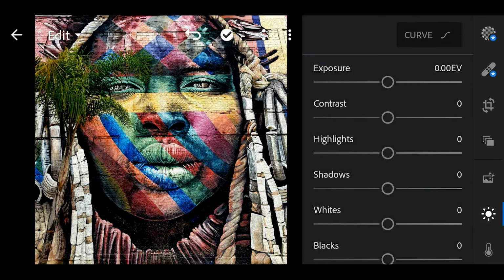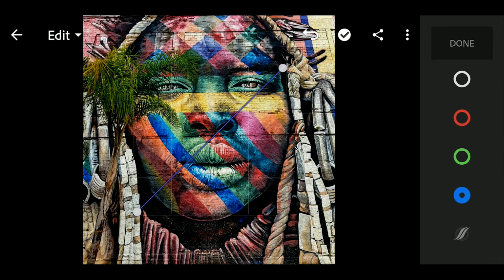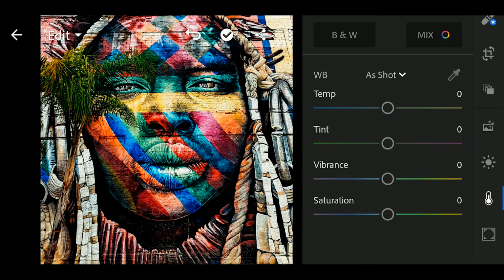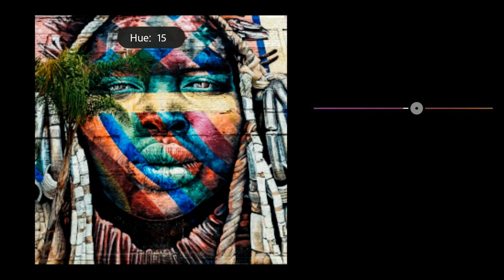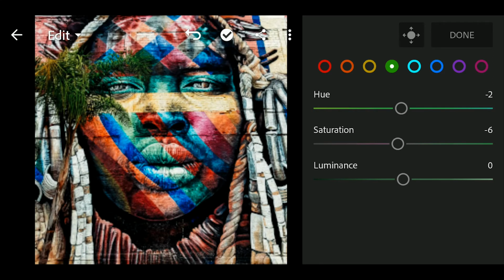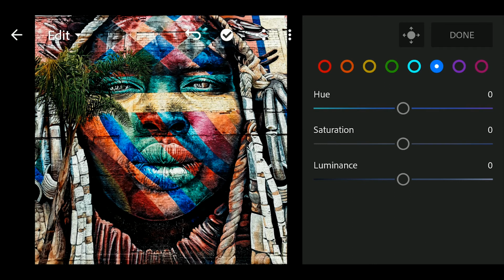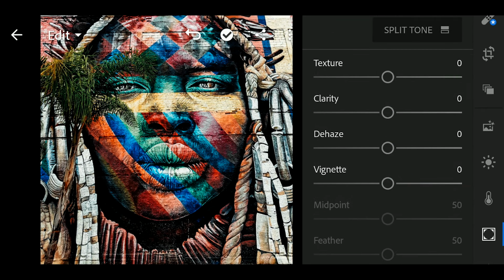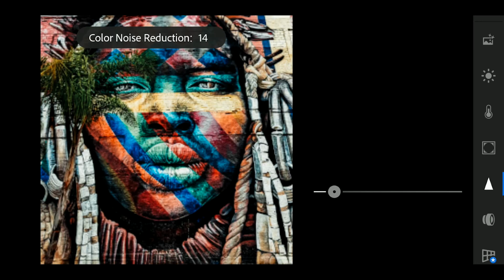Street Art Photography Presets | Lightroom Mobile Presets Free DNG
in this video i will show you how to edit street art photography presets using Lightroom Mobile. This preset is also best for street photography and graffiti art walls.
You can download the DNG FILE (link below). Please read carefully the instruction.

Lightroom Mobile Tutorial and Free Preset Download
Photo by  Unsplash

App:
Adobe Lightroom Mobile - available at Google Playstore and Apple App

If you have any suggestions or comment please let me know, put down your comments below!

(PLEASE READ THIS) NOTE:
- PASSWORD is Posted on the video(it will appear up on the upper right corner of your screen) it will appear twice
- Use your youtube application instead of browser (mobile user)
Password 12**
Password **34
Therefore, password is 1234
(Google Drive)

Lightroom presets
Lightroom edit
Lightroom free presets
Lightroom mobile
Lightroom tutorial
Lightroom presets tutorial
Lightroom mobile presets free dng
Lr tutorial
Lr mobile
Lr presets
Lr editing
Lr photo editing
Lr mobile presets
Lr mobile Tutorial
Lr mobile presets dng
street art photography presets
street photography presets